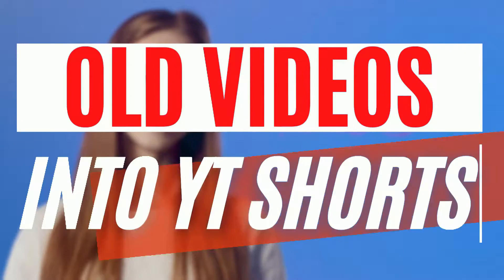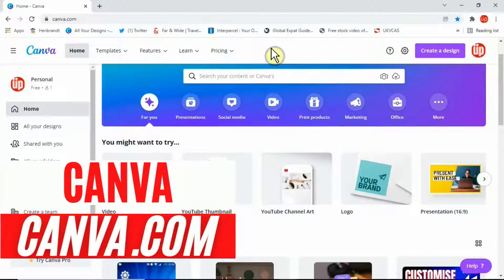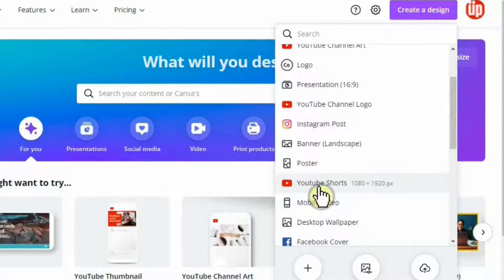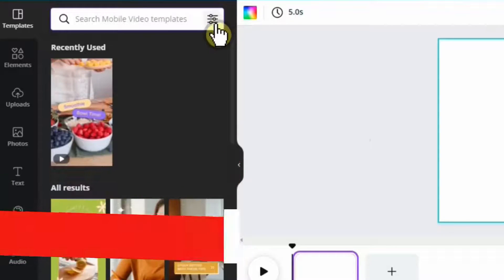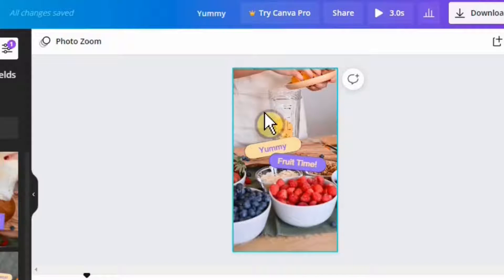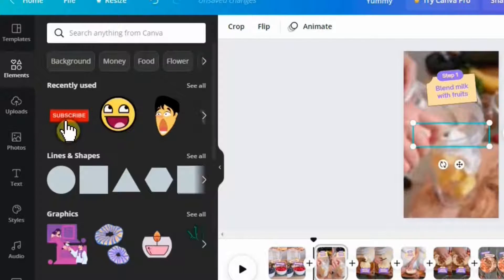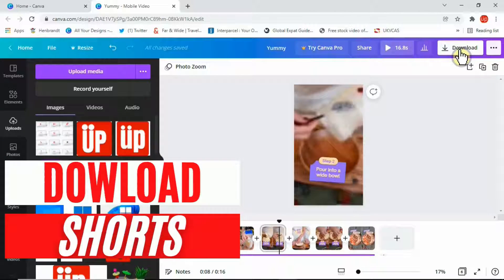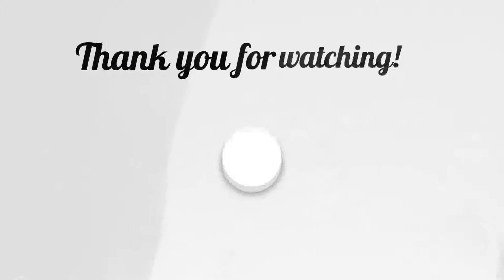Convert Old Mobile Videos Into YouTube Shorts On PC (No Software)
Another video about how to convert your old mobile videos into YouTube shorts on a PC without any additional software!

YouTube shorts have become so popular and in the access of billions of users around the world. These vertical videos are either made on mobile phones or fancy software with some editing skills. In this video, I will be showing you a simple an easy method of converting your old mobile phone videos into impressive looking shorts that you can be proud of and also give you better YouTube exposure.
In this video, we have used an online tool called CANVA.COM. Once you are on their homepage, you will need to make a free account with them which you can simply do with your Google account. Although they have paid services that give you more control over your content but for this process, their free account will be sufficient.

Chapters:
0:00 - Intro
0:20 - YouTube Shorts popularity
0:31 - Method in the video
0:46 - Introduction to CANVA
1:13 - Options available in Canva
1:30 - Aspect ratio of YouTube Shorts
1:45 - Blank canvas to create YouTube Shorts
1:57 - Free Templates
2:25 - Templates can be adjusted
3:00 - More changes can be made
3:28 - Uploading your own video
3:45 - Download your YouTube shorts
4:03- Question of the day
4:13 - Outro